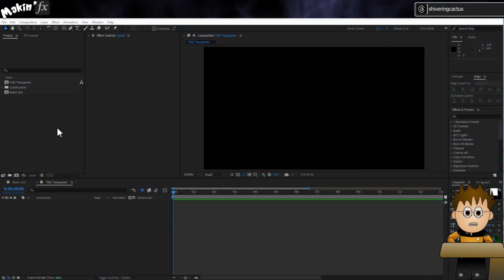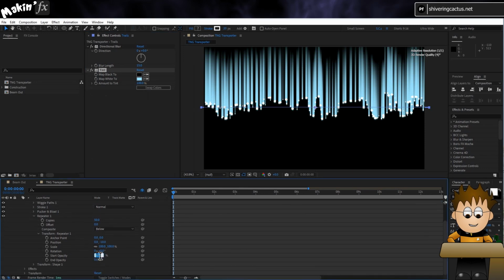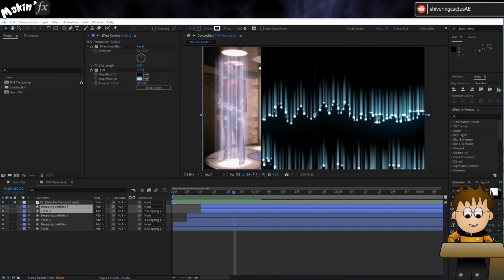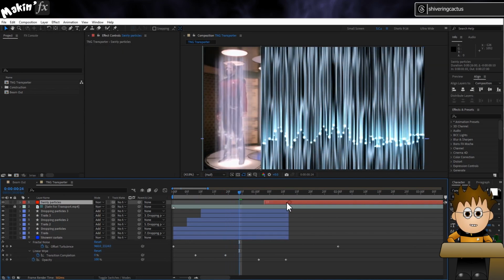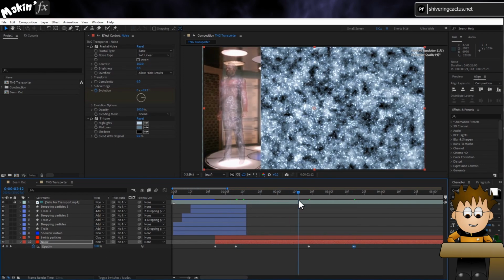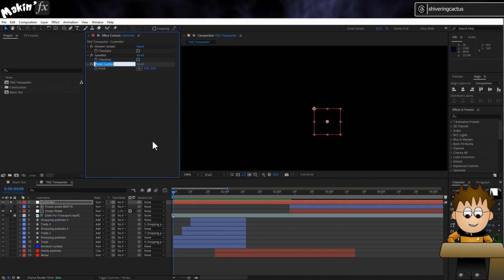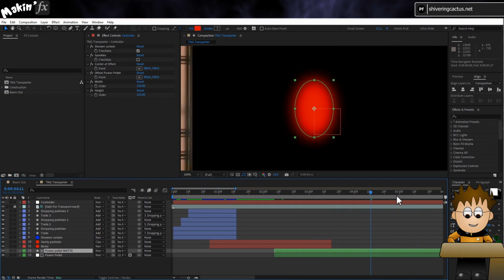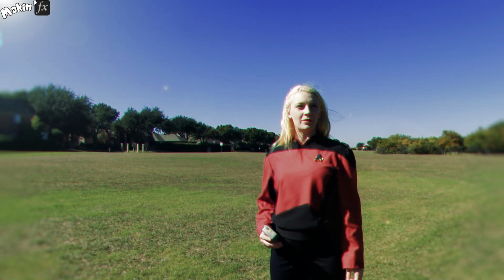Recreating the Transporter effect from Star Trek: TNG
An Adobe After Effects tutorial.

After finding out that the DVDs for Star Trek: The Next Generation included an extra where the elements used to make up the iconic transporter look were shown, I decided to see if I could recreate them within After Effects.  The original footage in the extra is not quite complete and is in SD quality.  I saw it in a roundtable video on YouTube and the compression has not helped it either.  So the challenge was can I use just the included effects in AE to get close.  And you be the judge (although I think I got it).

In TNG VFX Supervisor Dan Curry's book (Star Trek: The Artistry of Dan Curry) he breaks down the effect into 4 parts:

- The Shower curtain
- Swirling particles
- The Power Pellet
- The fading out

Using his notes and the clips from the roundtable extra, I used Shape layers with dashes, gaps, repeater and Pucker & Bloat settings for the initial particles.  Fractal Noise supplied the shower curtain and CC Particle World the swirling particles.  CC Star Burst created the power pellet with the help of some glows.  Finally, I used expression controls and Essential Graphics to turn my composition into a reusable precomp.